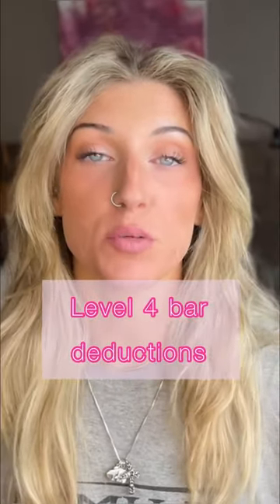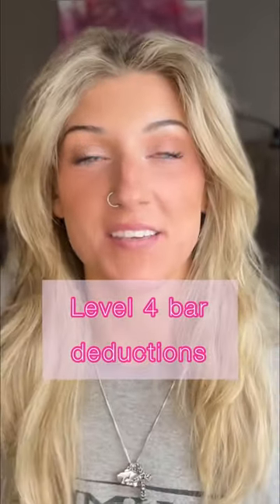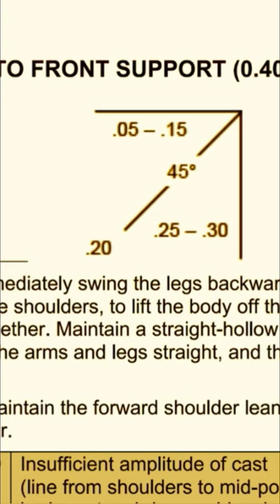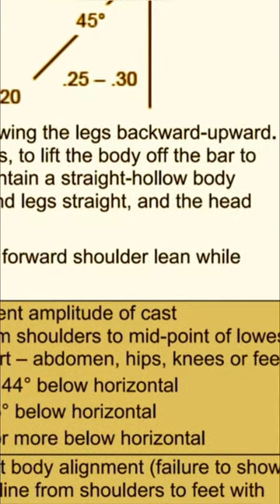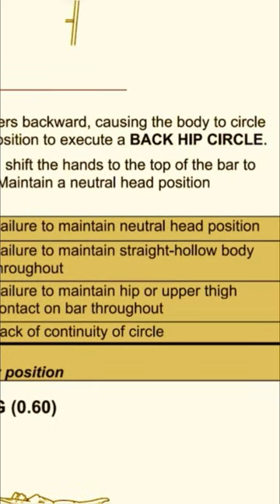Level 4 gymnastics bar deductions: walkthrough the routine